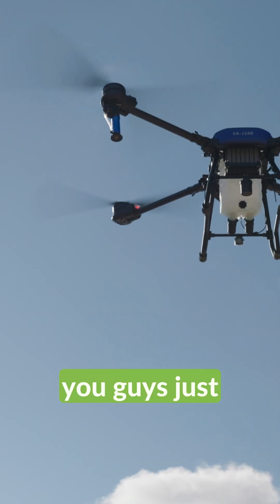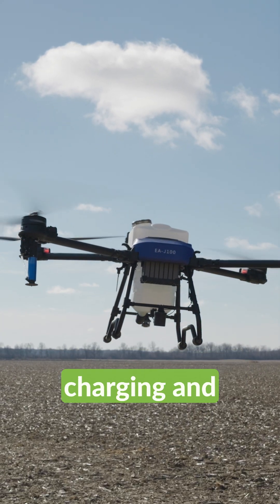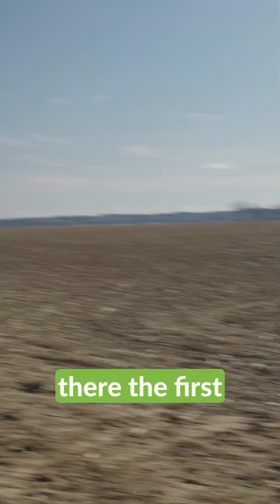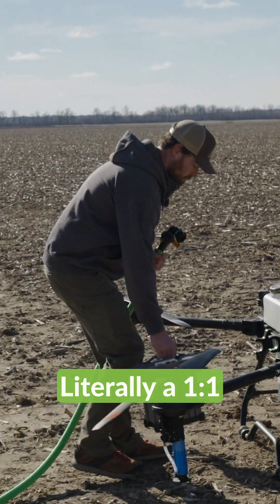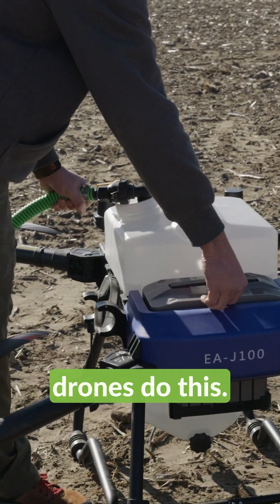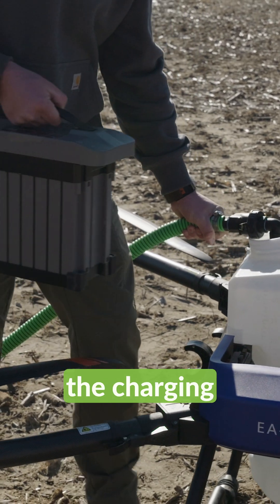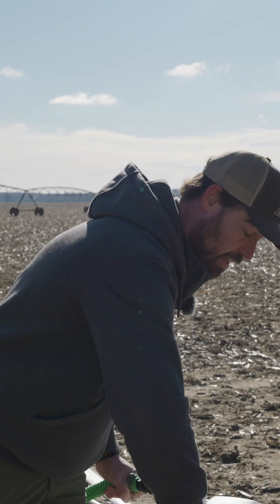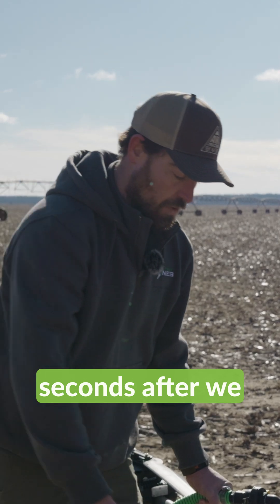J100 flight time perfectly matches battery charge time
We've been very impressed by both the EAVision J100's efficiency and the battery charge time. You can achieve nearly continuous operation with only two batteries!